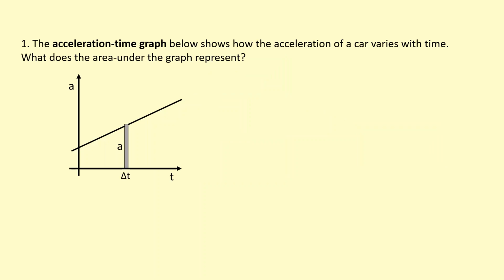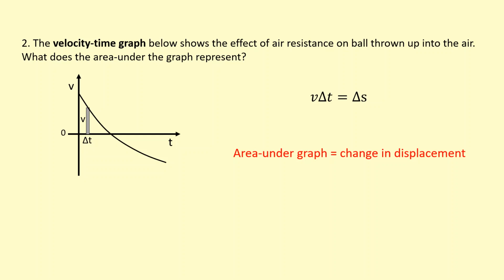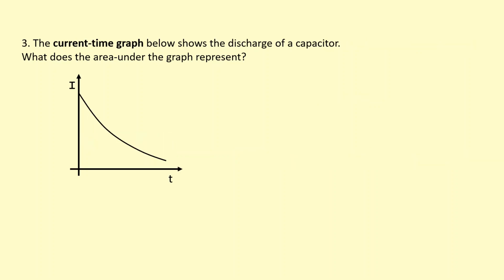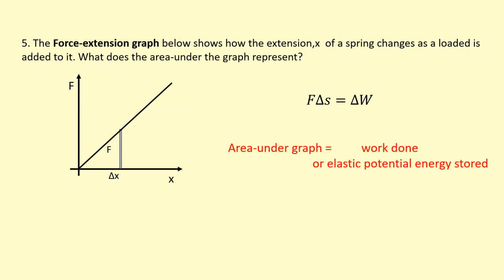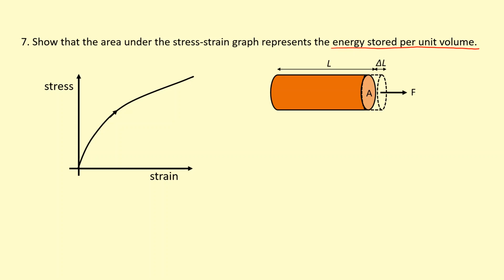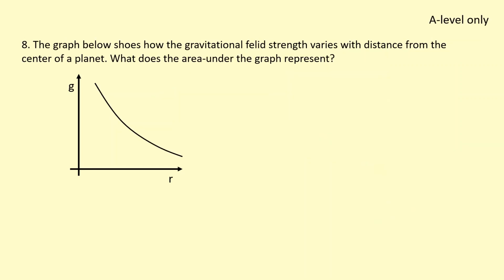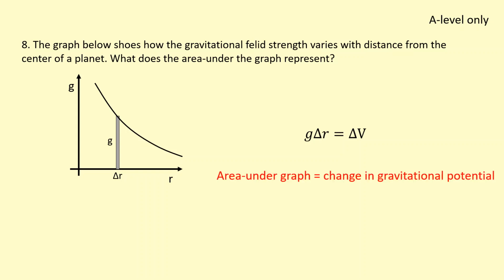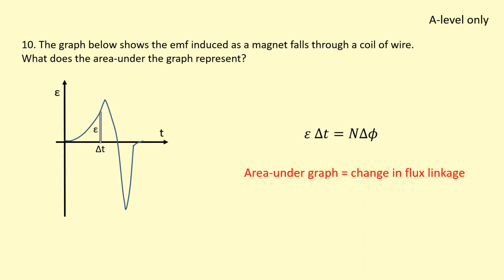0.12 What is the area under the graph